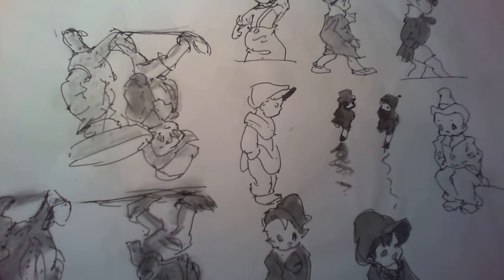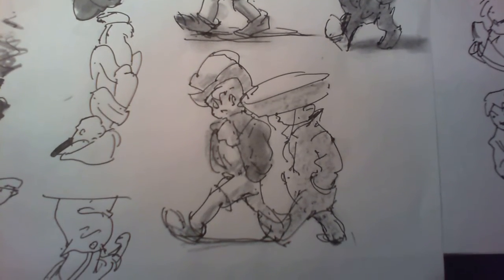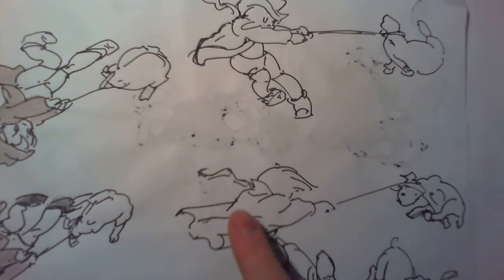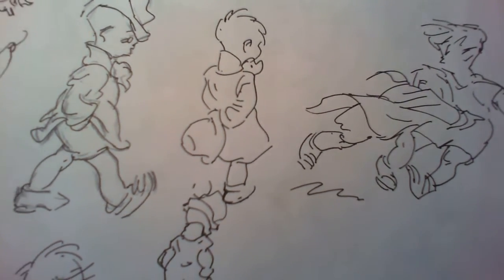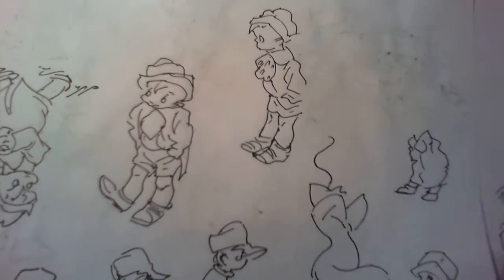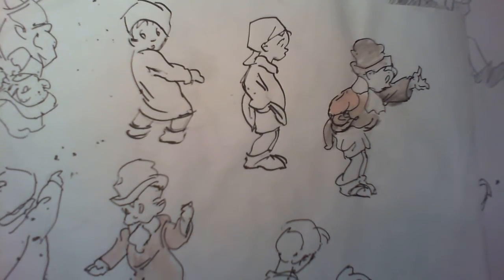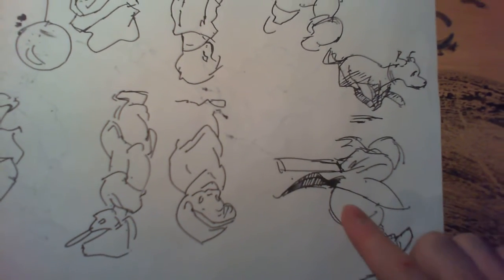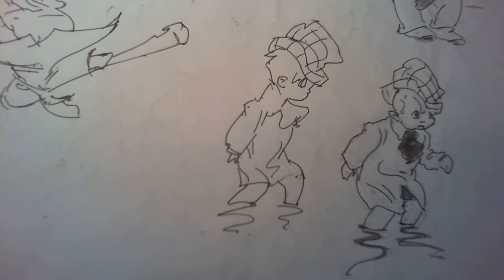Ink sketches after old Skippy comics